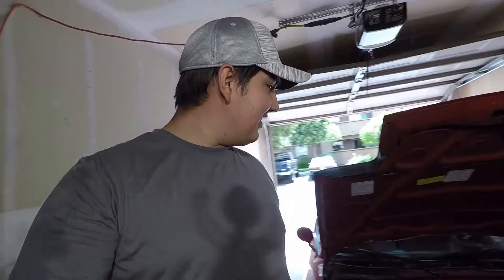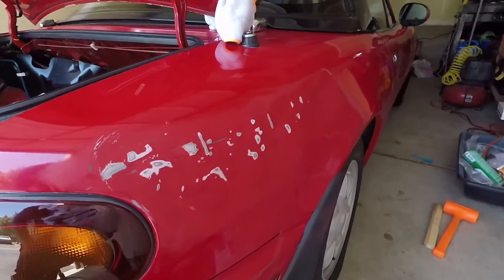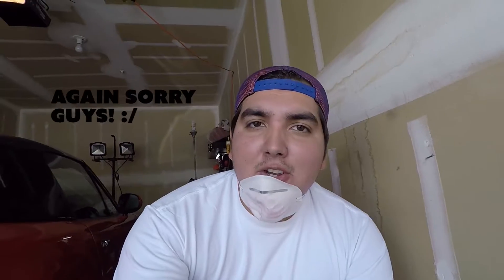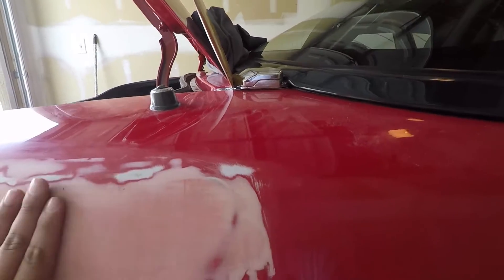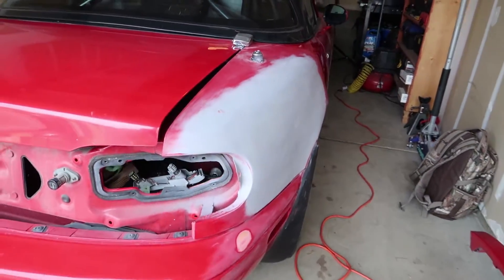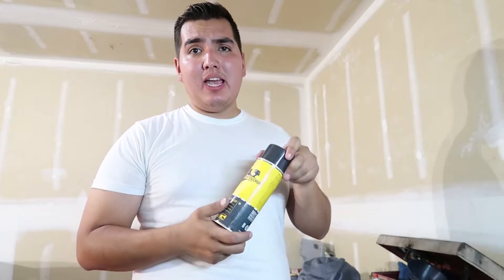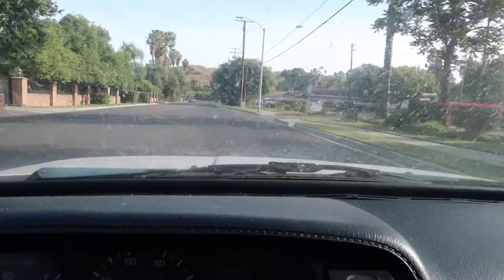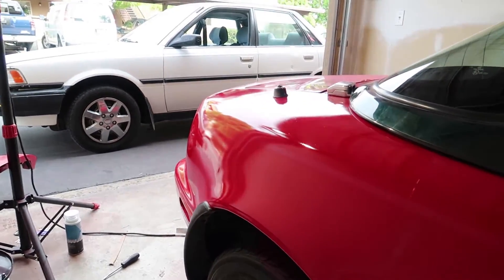Hit and Run on the Miata! | Quarter Panel Repair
Hey guys/gals! A couple of months ago I was in a hit and run accident going home from work. So after getting fed up just looking at the big ass dent and crazy estimates by shops, I decided to take on the challenge lol Anyways hope you guys enjoy this week long job haha

p.s. I apologize for some parts where the audio isn't the great, didn't realize the background music would be a problem hah